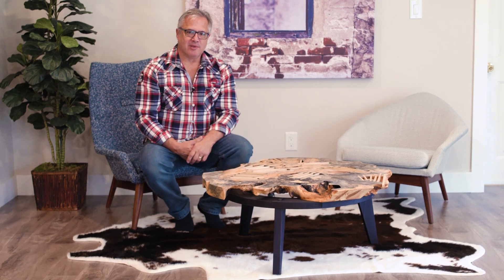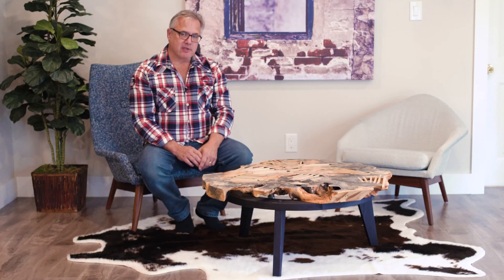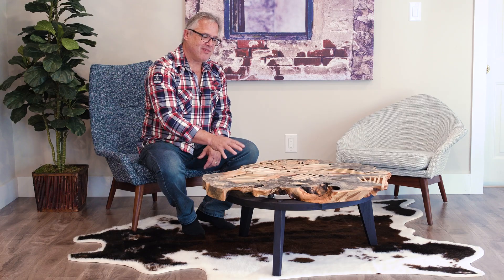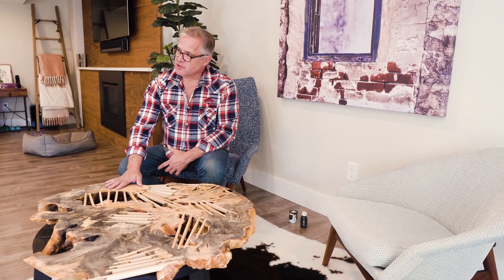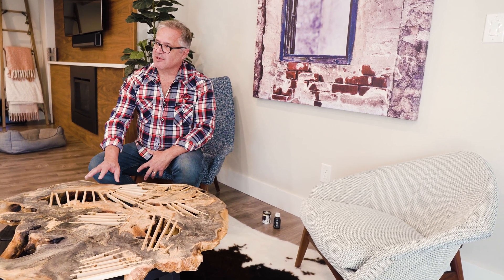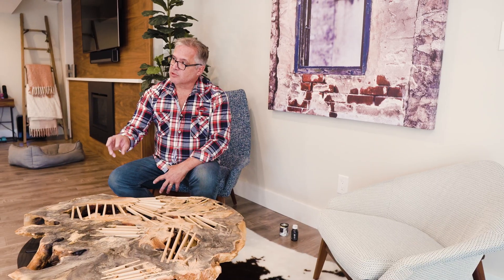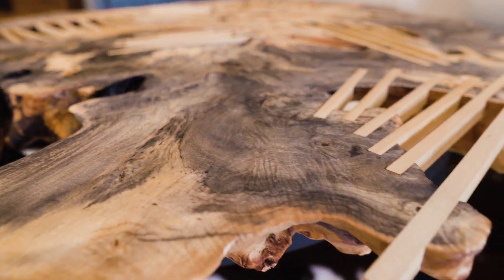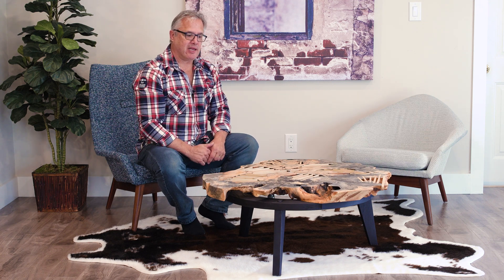LongMill MK2 CNC Tabletop Inlay Update: Finishing Process Tips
Come along with Dennis Harlock as he fine-tunes LongMill CNC tabletop inlays. He's got some great tips to share on the finishing process that will really up your CNC game. Join inand let's take your woodworking skills to the next level together!

/ Resources

//  JOIN US